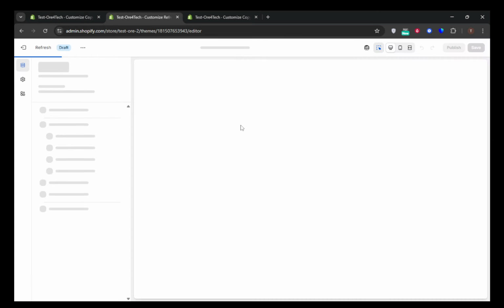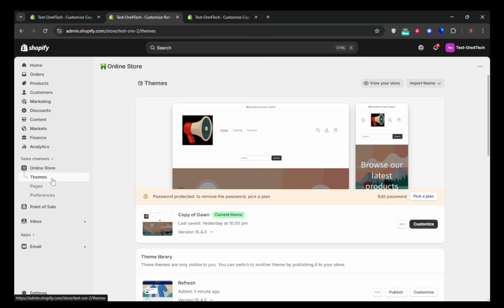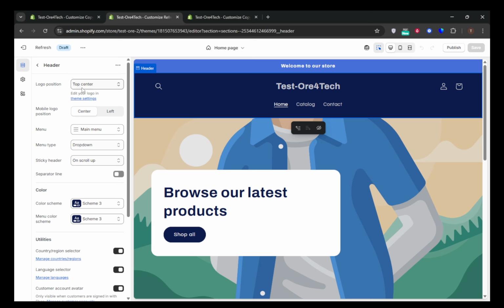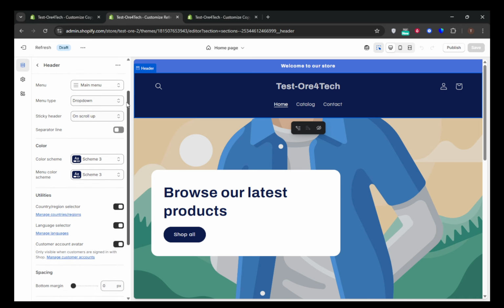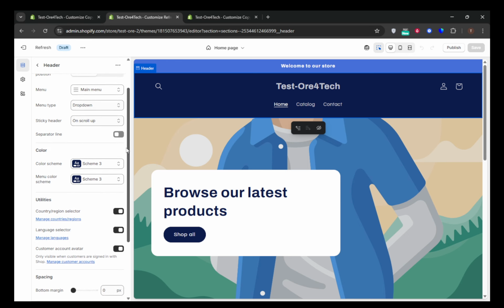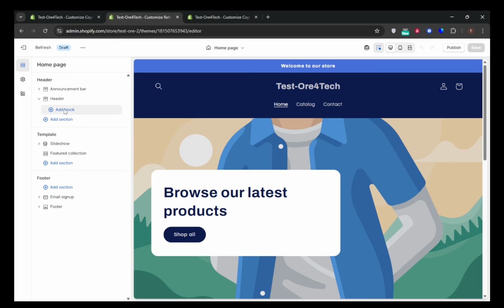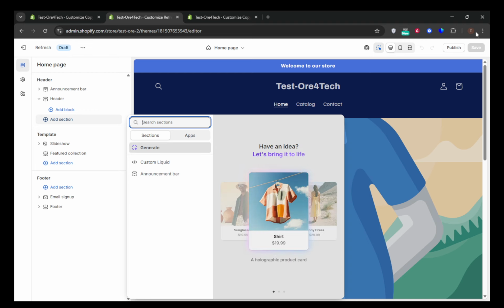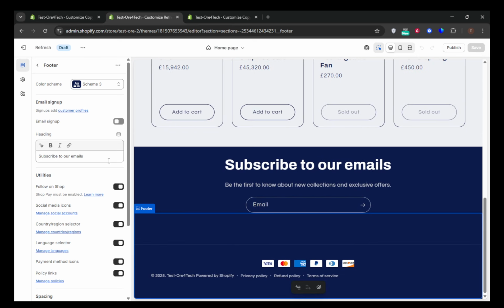How to Customize Header and Footer in Shopify Refresh Theme | Step-by-Step Tutorial 2025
In this video, we’ll show you how to customize the header and footer in the Shopify Refresh theme. You’ll learn how to edit your store’s logo, navigation menus, and announcement bar, as well as adjust footer links, social media icons, and layout settings. We’ll also cover best practices for maintaining a clean, professional design that improves navigation and enhances your brand identity.